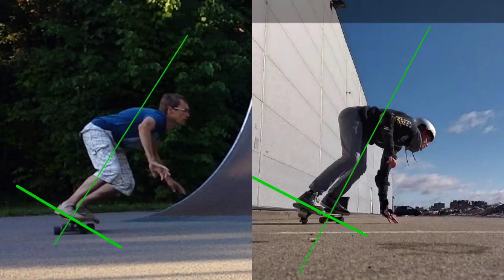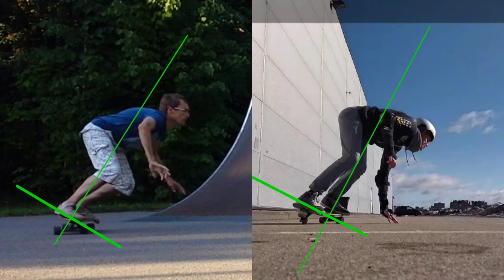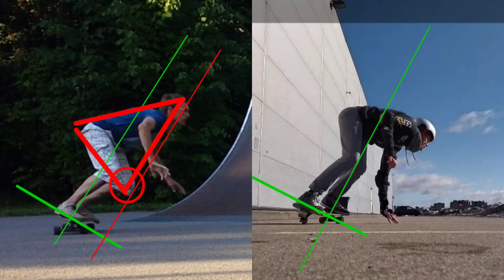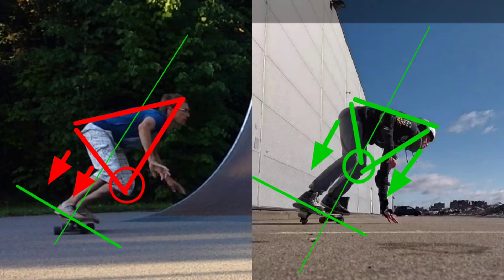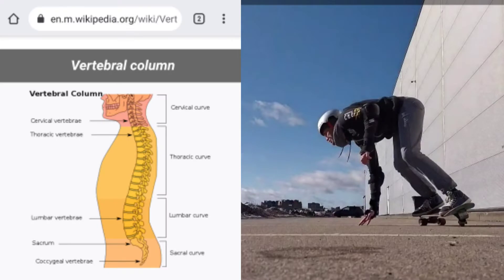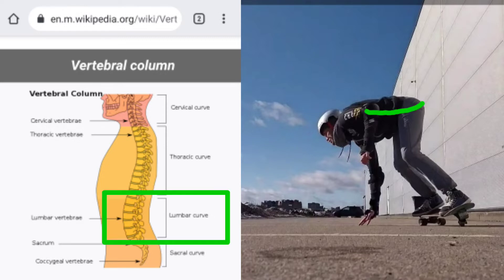Surfskate Puzzle #3 hip compression in practice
Surfskate Puzzle is a series of videos, analysing and explaining the surfskating thechnique and is especially suited for surfers, which use the surfskate for surftraining on land.